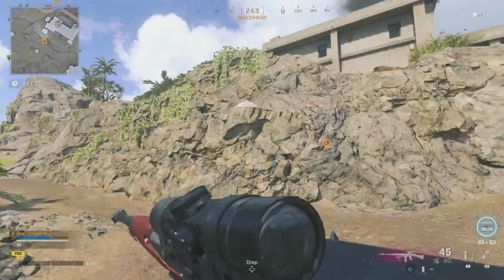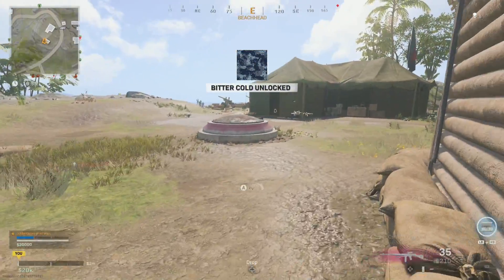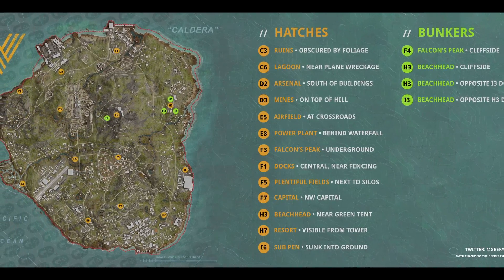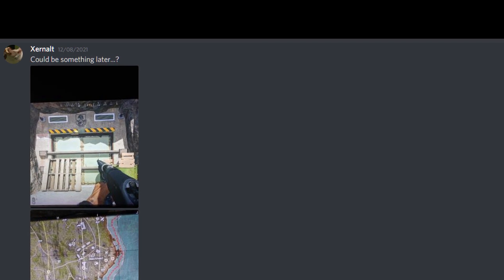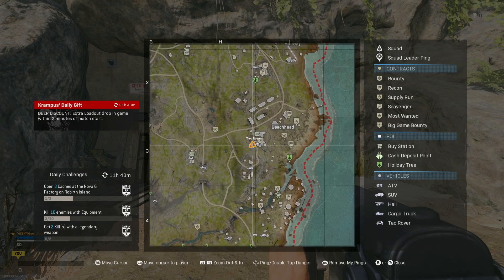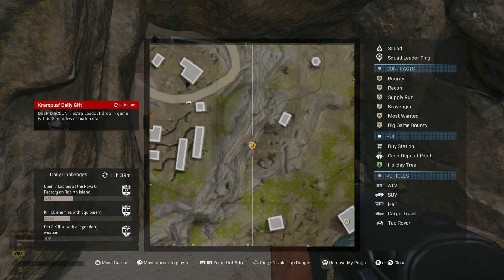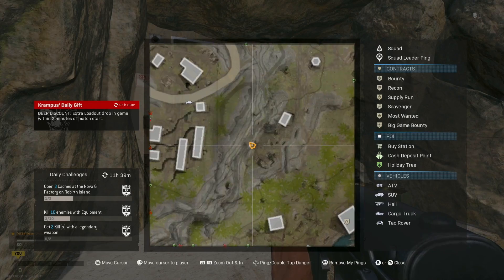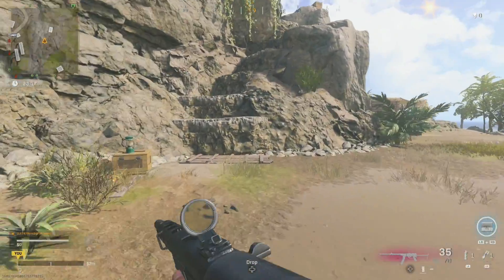The biggest Mystery Warzone Bunker in Caldera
This could be a new Warzone Easter Egg in the future, but for now it's a mysterious bunker complex at beachhead. In this video I take a look at what's going on with these secret hatches.